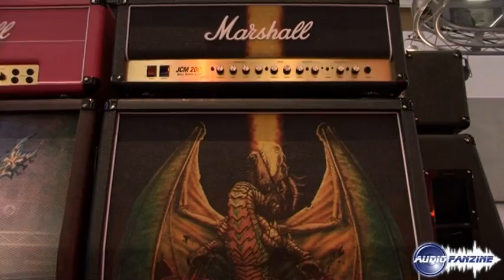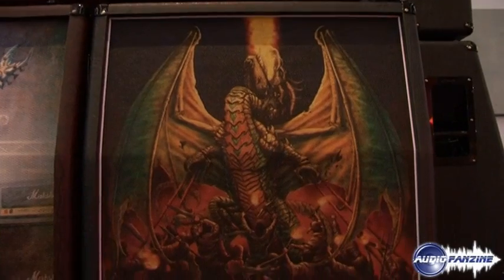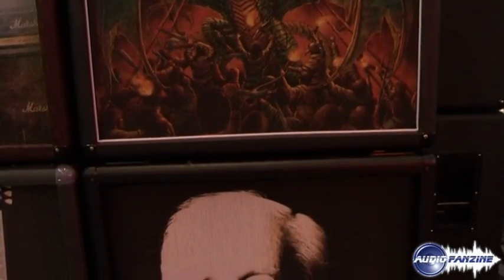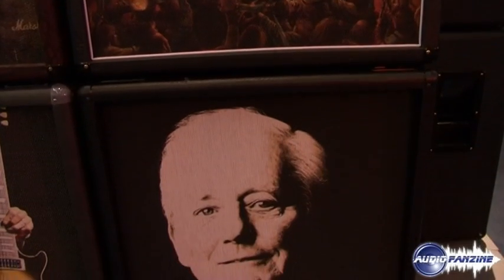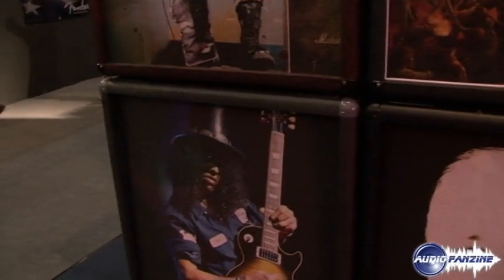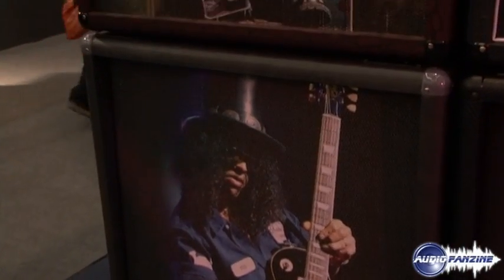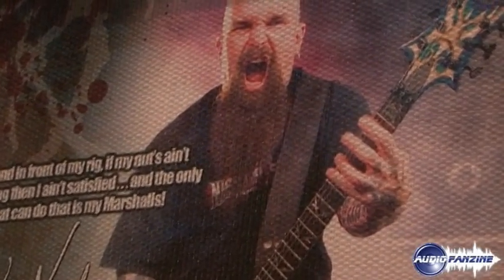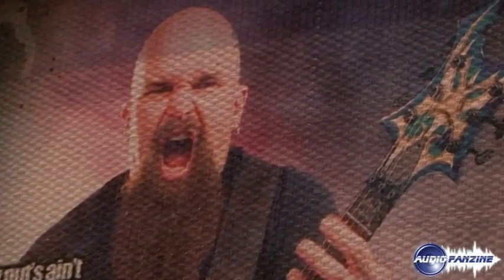[Musik Messe 2010] Marshall Design Store